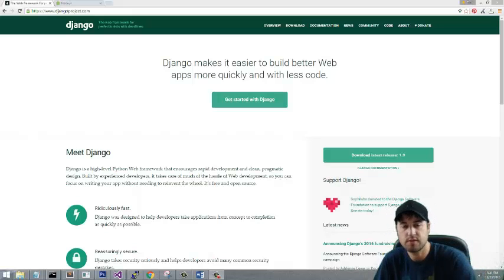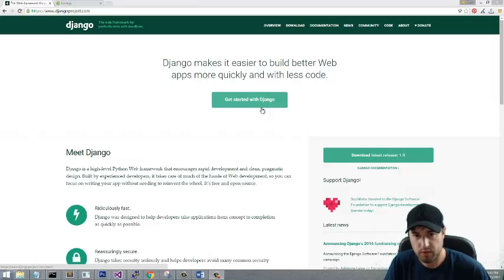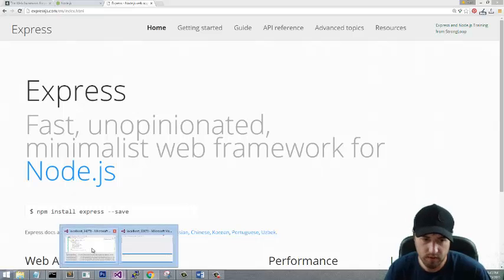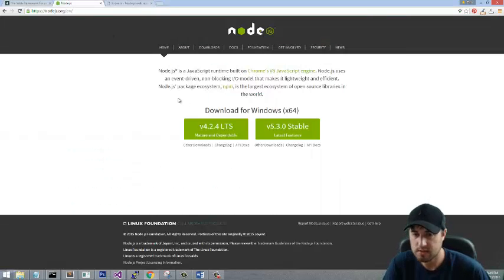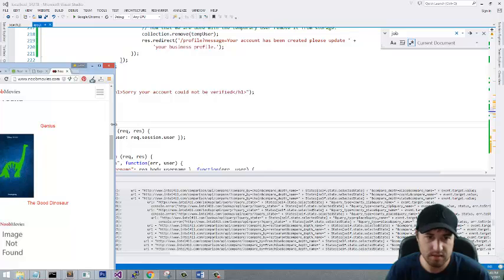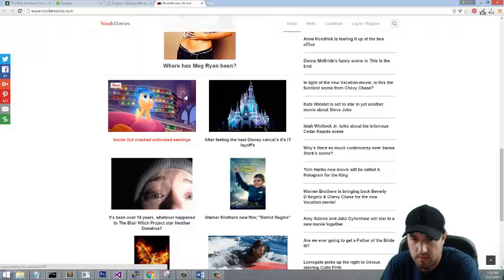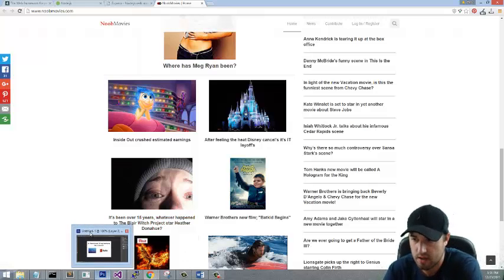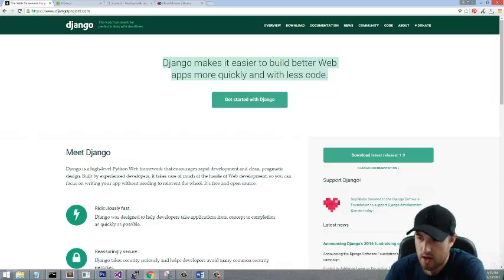Why I'm Choosing Django Over Node.JS (Django vs Node)